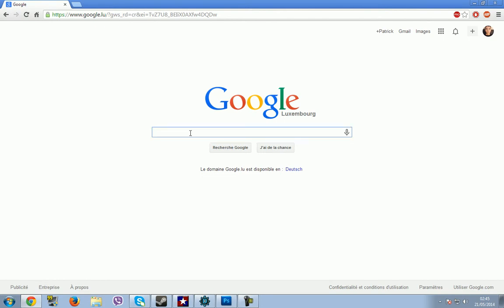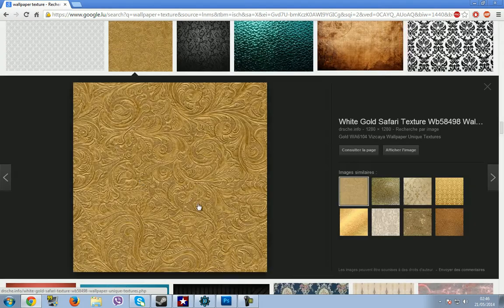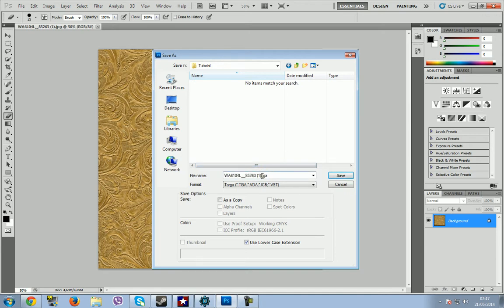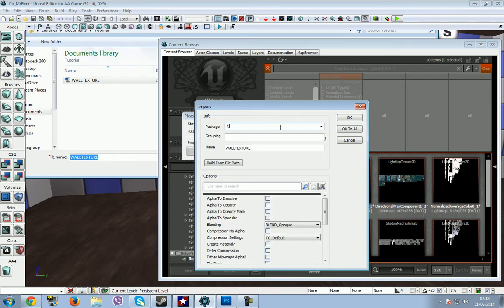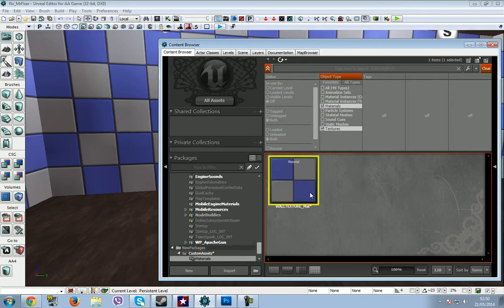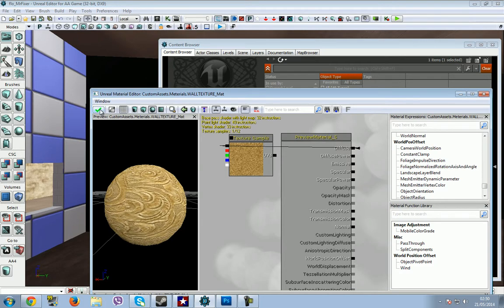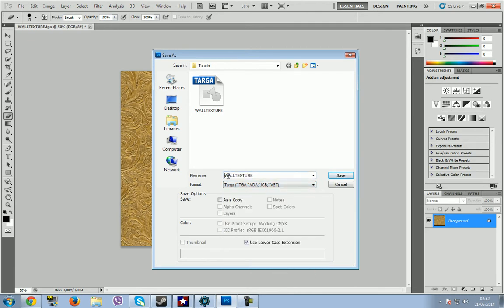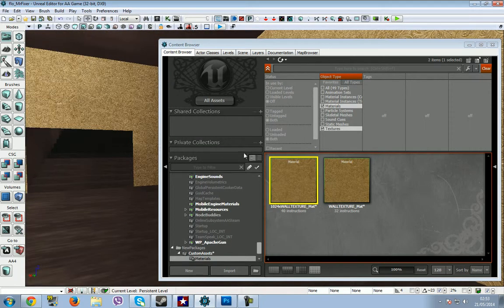[Tutorial] Custom Materials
This shows you how to find a good texture and how to import it to the UDK

This also shows some Texture size dimensions.